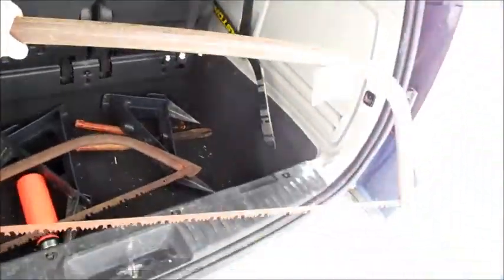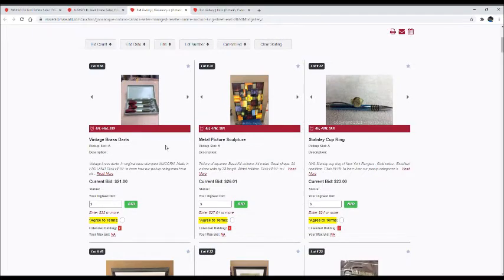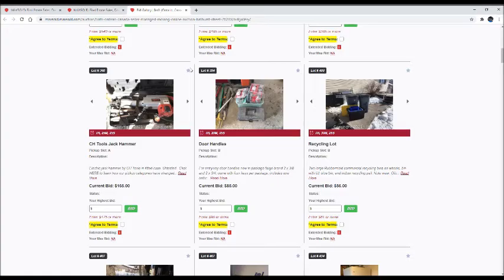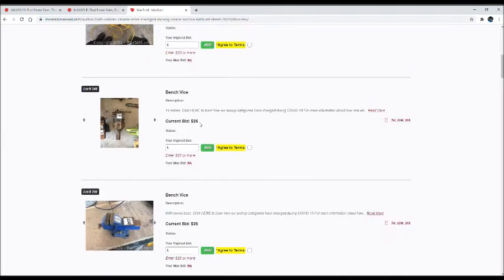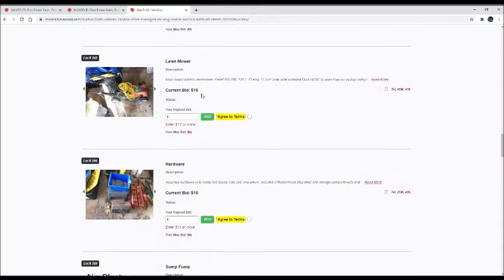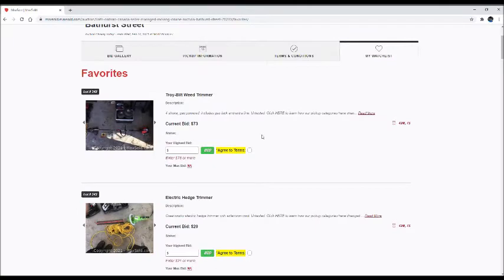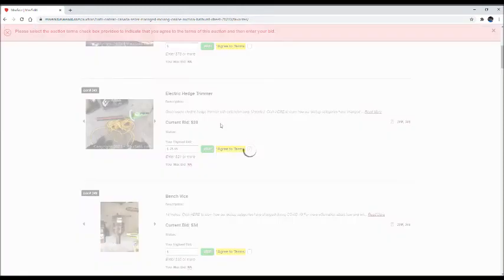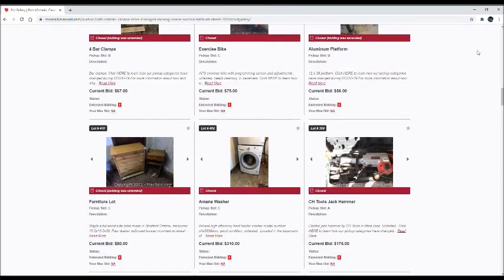Estate Sale Buys | Maxsold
I go pick up something we won from an online estate auction. We've been buying things from Maxsold recently. Like most estate sales and auctions, you can find some good deals and treasures, you just may have to go through everything!